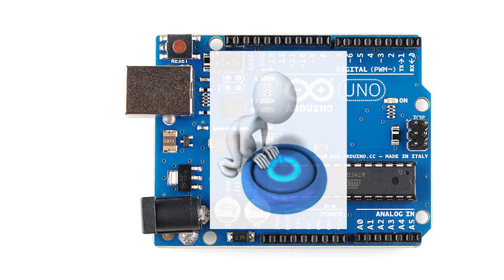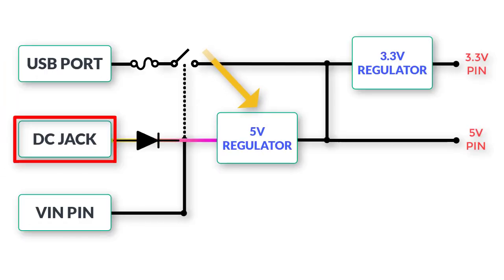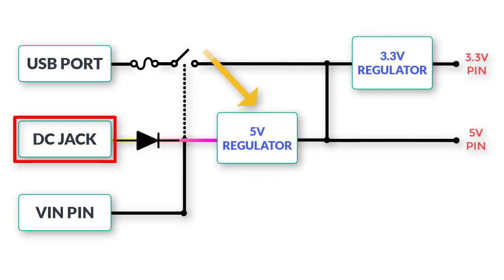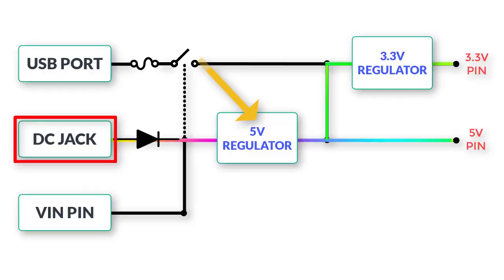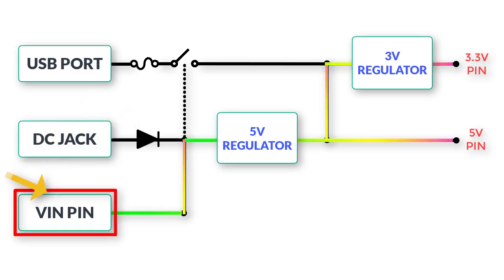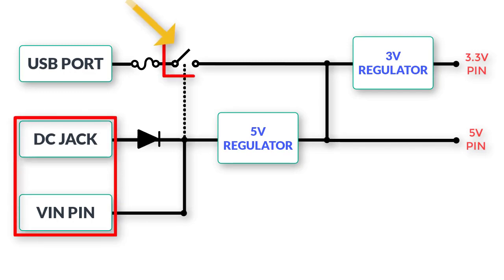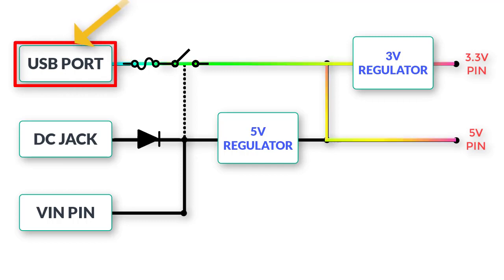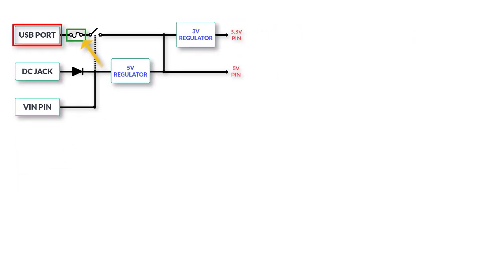3 Ways To Power Up Arduino | Arduino Power Supply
In this video, I will talk about 3 ways to power up Arduino UNO. that are Power using USB Port, Power using DC barrel jack. and Power using Vin pin. But this is not the complete story. Each method has some limitations. and you must aware of these limitations, when you start powering your Arduino. and you must aware of, when you start powering your Arduino. otherwise, you components might be burnt.
DC JACK:
DC jack, itself, is a 2.1-millimeter plug. with the positive pin going to the central part of the jack. And it's important to use center positive plug.

When we connect wall wart power supply or connect a battery to DC jack. Then it powers up the five-volt regulator on the board. Regulator converts down the voltages to 5v dc and then the regulated 5v are fed to Arduino micro-controller. and this voltage regulator requires 6.2 volts to 20 volts as input. It is recommended to use voltages between, 7 volts, and 12 volts. The regulator can provide up to 1 amp of current.

VIN PIN:
The voltage requirement for the Vin pin is the same as with the DC jack. But the one thing. you must keep in mind. it does not have any reverse polarity protection. because there's no protection diode. So, Make sure that always connect the positive voltages to that Vin pin.

USB PORT:

It is directly connected to the voltage regulator’s output. You can power using USB port from your computer. Also, you can use 5v mobile charger, to power the Arduino. There is a current limitation of 500 milliamps. If your Arduino draws current more than 500 milliamps. Then there is a thermal self re-settable protection poly fuse that will get tripped. This protect USB port from damage. It is a very good feature, if you accidentally overdraw current.